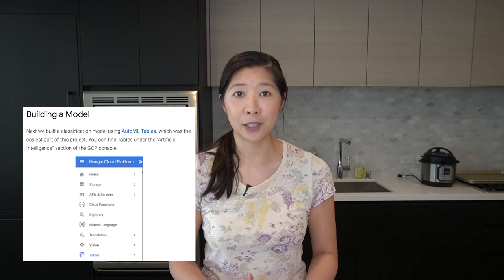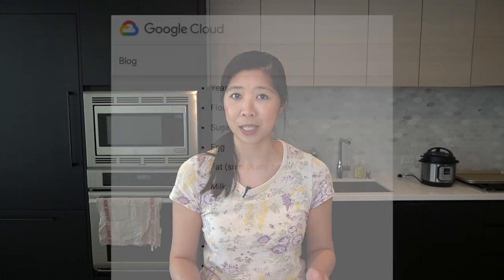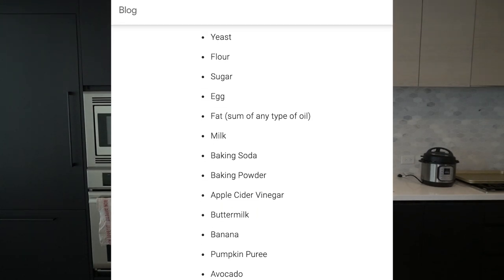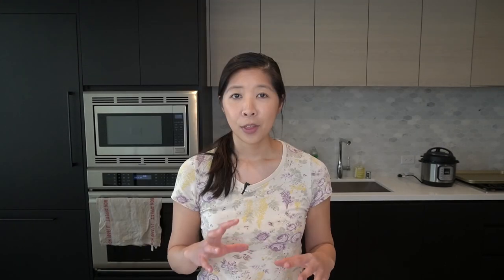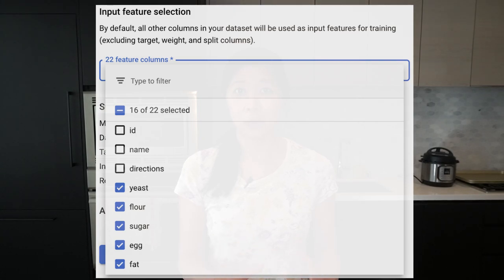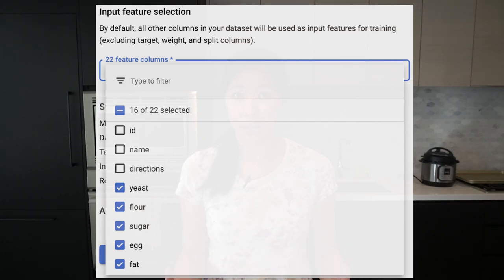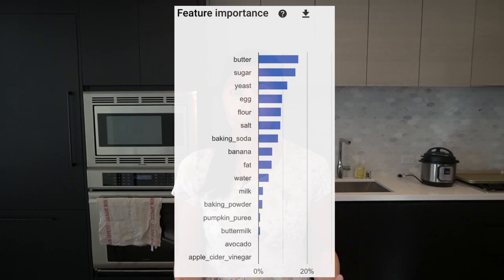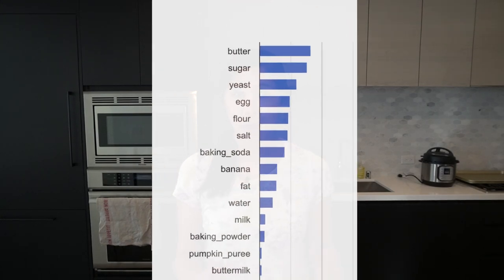Baking with Artificial Intelligence (Machine Learning) | Cakie & Breakie Hybrid Recipes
Hello! In this video, I bake two recipes made (in-part) by machine learning! The Google Cloud Blog recently published an article describing their processes for developing the Cakie (50% cake, 50% cookie) and Breakie (50% bread, 50% cookie) recipes. Both recipes impressed me, but I was actually blown away by the cakie recipe. If you try one, please try the cakie! And if you try either of them, please let me know what you think!

Timestamps:
0:50 - How was machine learning used?
5:00 - Let's bake!
11:10 - Let's try them!

xo janpancake